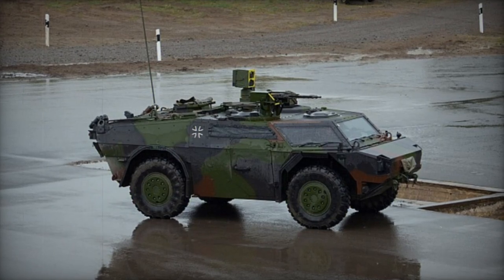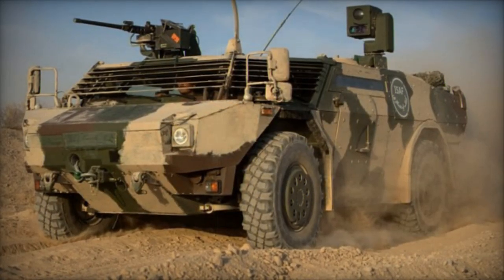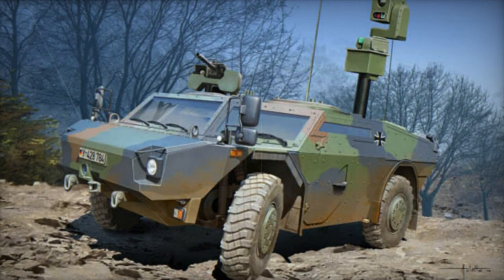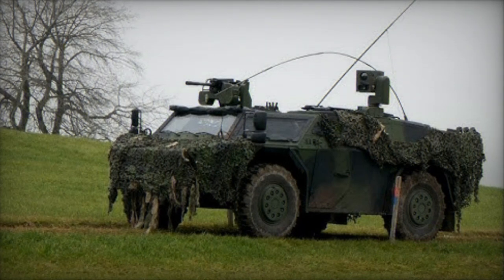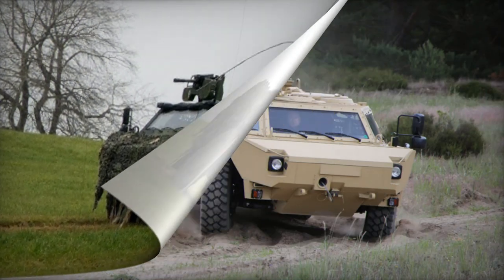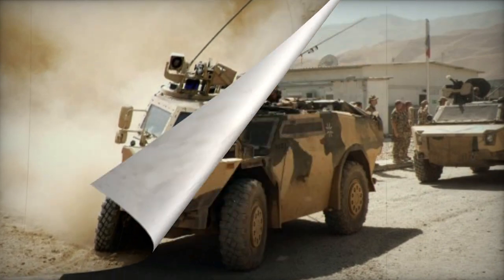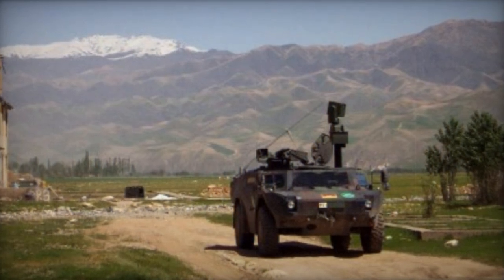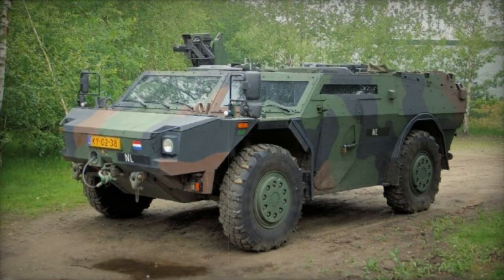Fennek Armored reconnaissance vehicle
The Fennek armored reconnaissance vehicle is in service with Germany and Netherlands